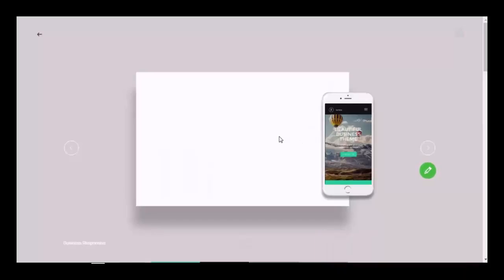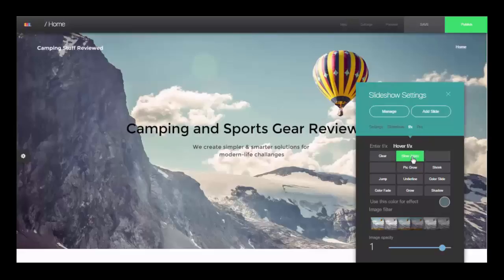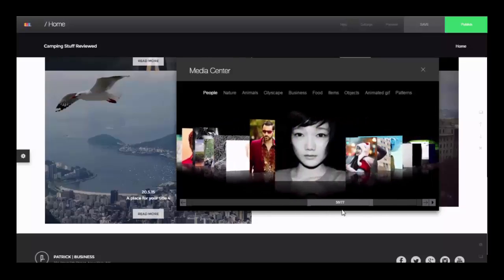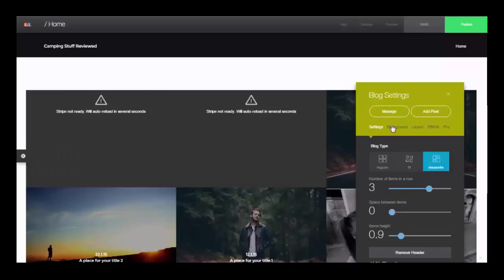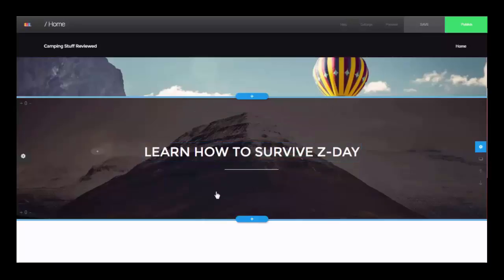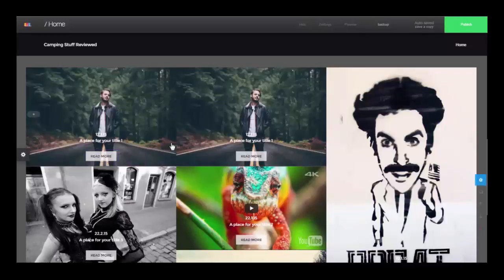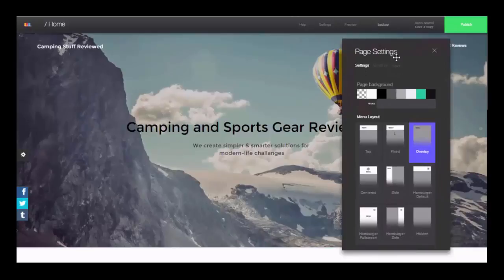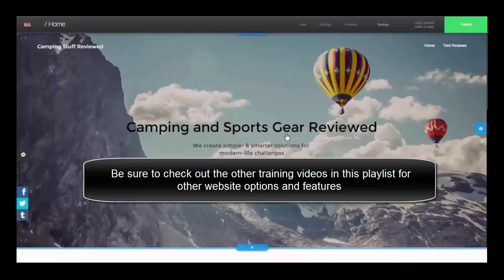How to Make an Affiliate Marketing Website Start to Finish - Rebel Website Builder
Here is an over-the-shoulder walk through making an affiliate marketing site with Rebel Website Builder
You can use it to make an Amazon affiliate site, or ClickBank, jvZoo, or any other type of affiliate marketing.
Templates and page elements make it super easy to build and publish online.